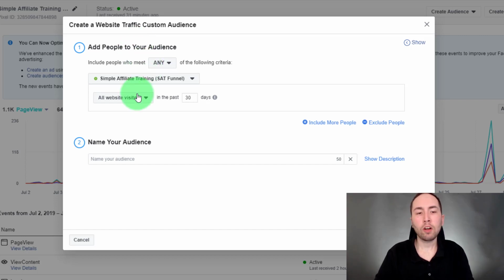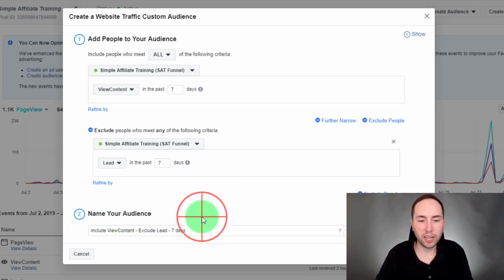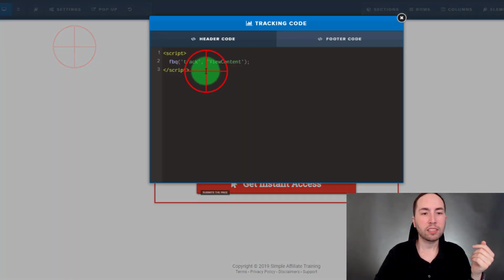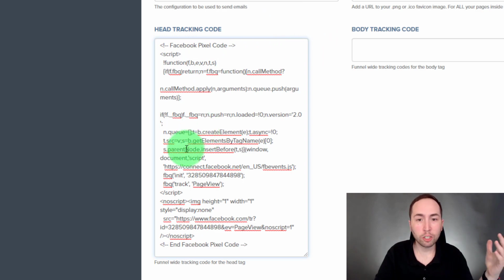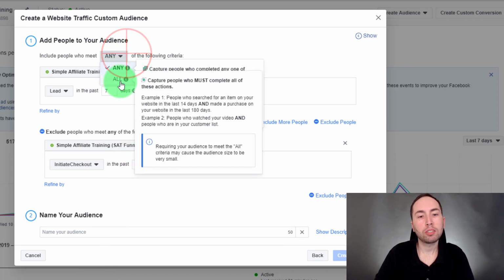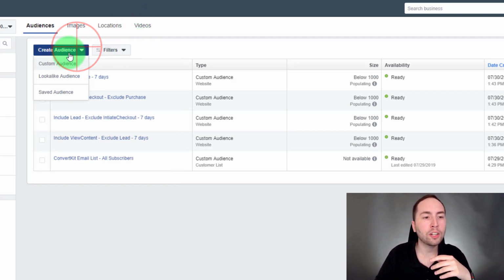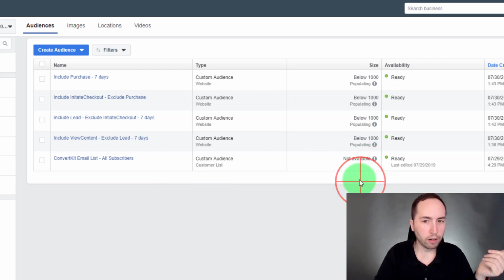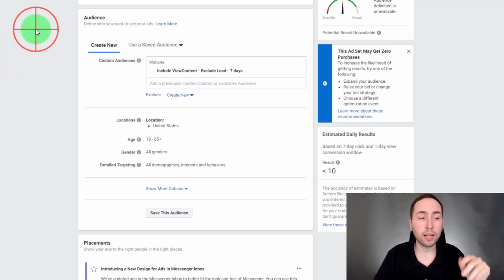Facebook Custom Audiences - 2019 (SECRET HACKS)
Facebook Custom Audiences - 2019: In this video I'm going to show you how to setup your Facebook Custom Audiences (the RIGHT way) AND some SECRET HACKS that will help EXPLODE your business online.

⬇️ ADDITIONAL INFO ABOUT THIS VIDEO ⬇️

So, more than just simply showing you how to make a Facebook custom audience... One of those secret hacks that I am going to show you will be an inside look in to how I track initiate checkout and purchase pixel events on a website that I DON'T OWN! (AKA: My #1 Rec.

Furthermore, if you aren't re-targeting... You're leaving money on the table! However, if you make the custom audiences the wrong way, you will be throwing money away anyways! So... It's VERY important to know the PROPER way to set them up.

That's why I made this Facebook custom audiences tutorial for you to start CRUSHING it with your online business in the BACK-END and learning PROPERLY how to retarget Facebook ads, using these custom audiences. Enjoy!